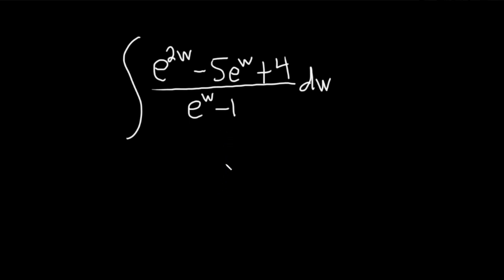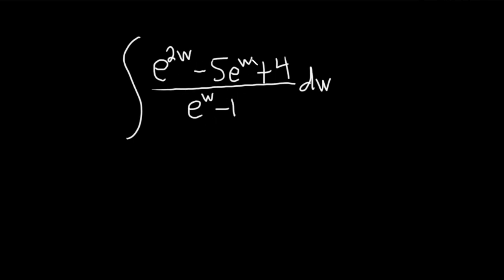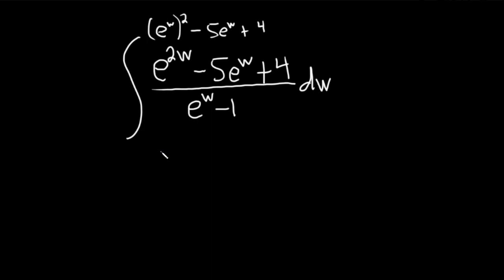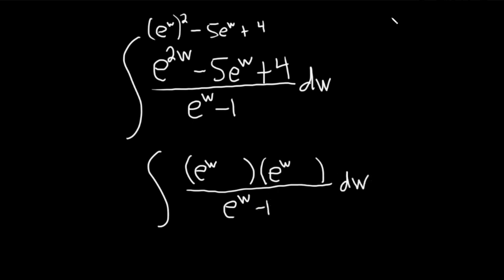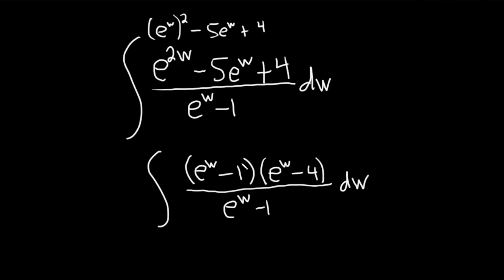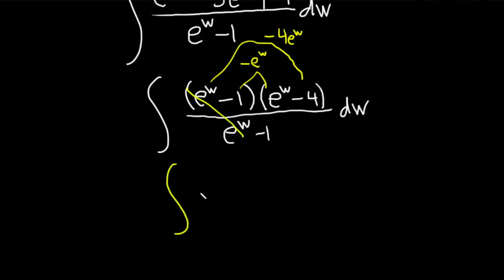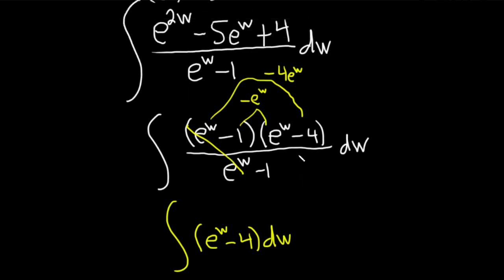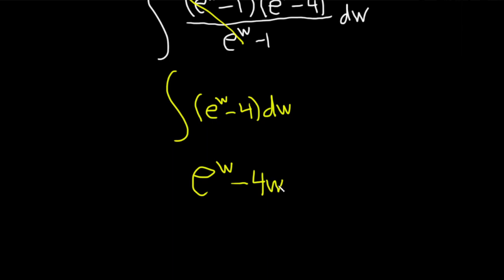Integral of (e^(2w) - 5e^w + 4)/(e^w - 1)